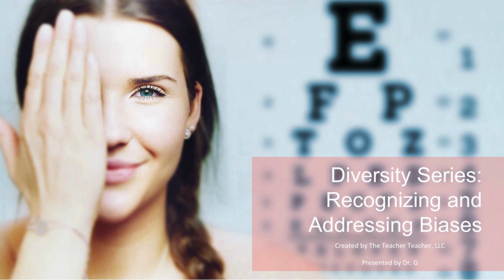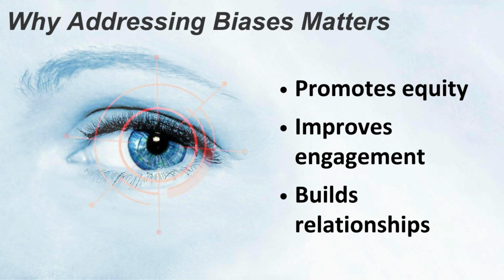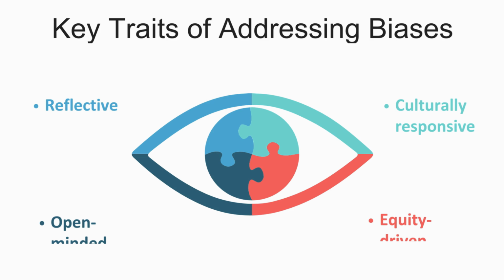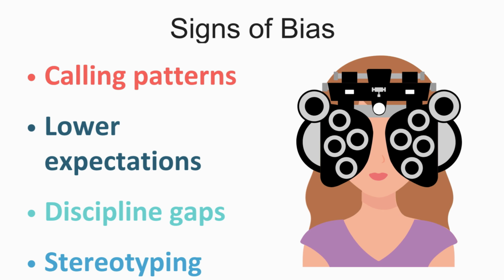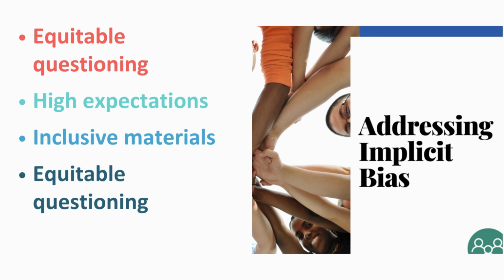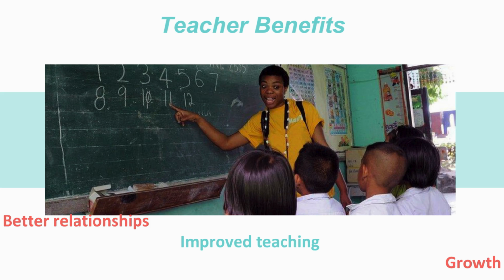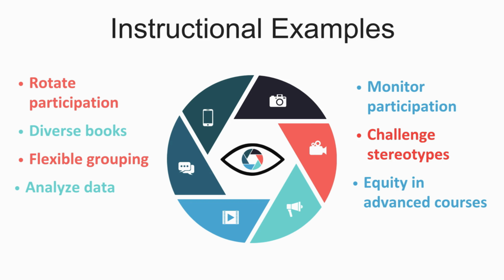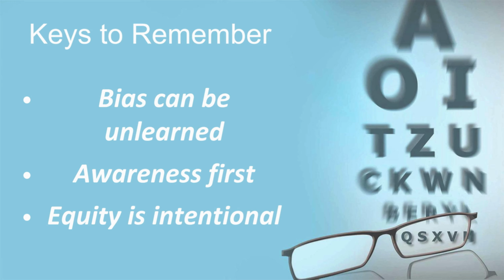Diversity Series Recognizing and Addressing Biases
This video highlights Recognizing and Addressing Biases in education. Includes purpose, key traits, considerations, strategies, teacher benefits, student benefits, school benefits, impact on achievement and keys to remember are explored.